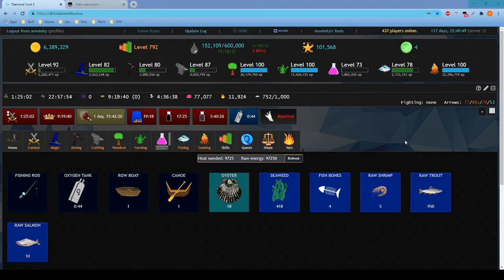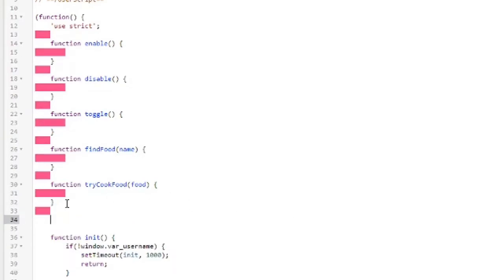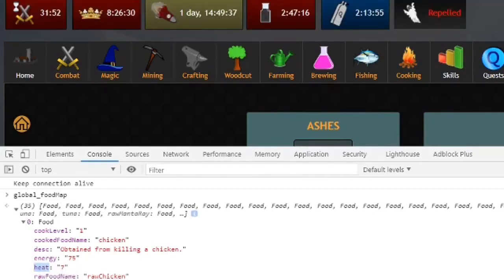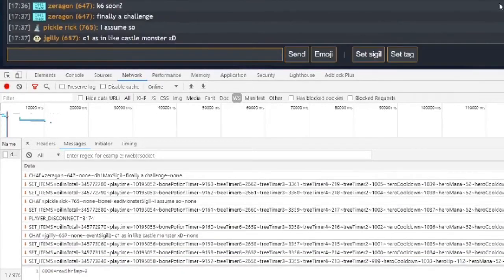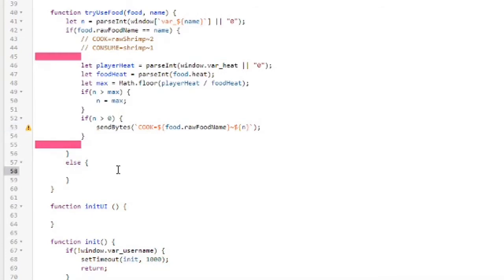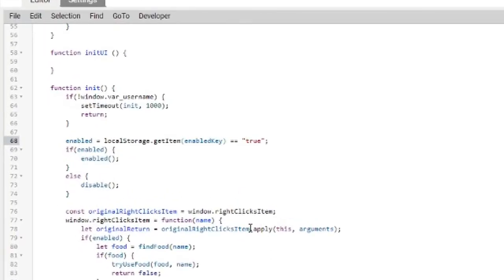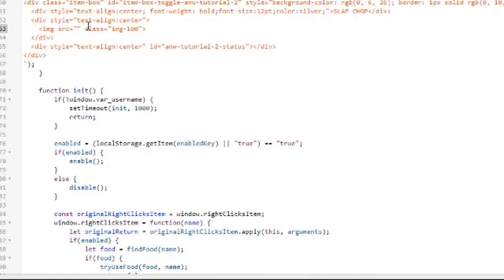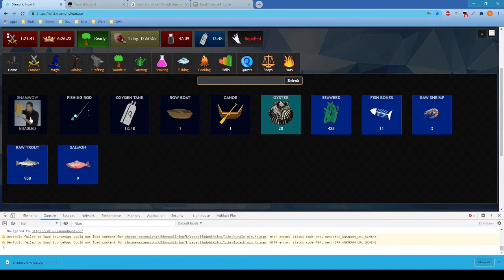DH3 Scripting - Ep 2 - Slap Chop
In this video I recreate another one of my scripts, "Slap Chop." I cover a number of new topics including saving/loading settings, creating new html elements in the game, and working with game variables.

I get a little moody towards the end... :P